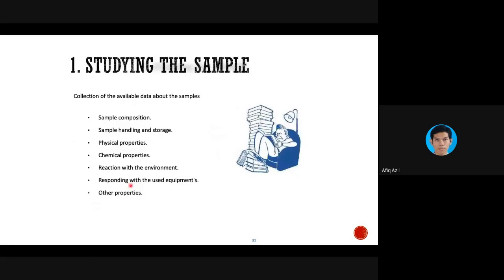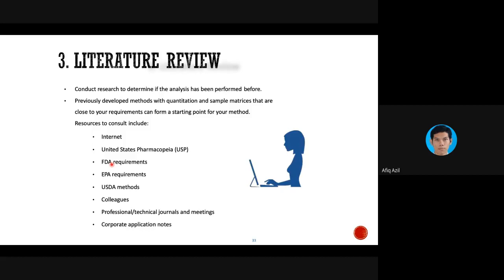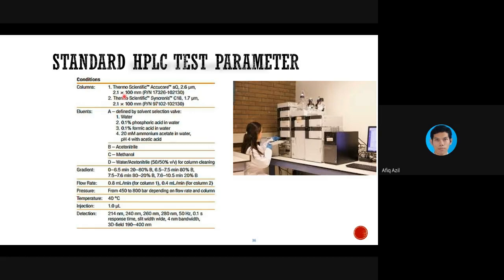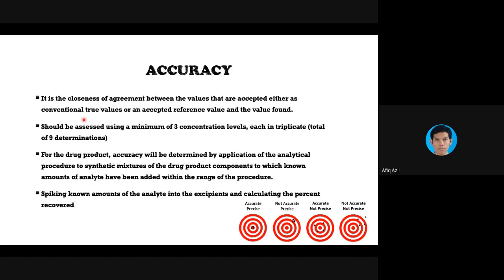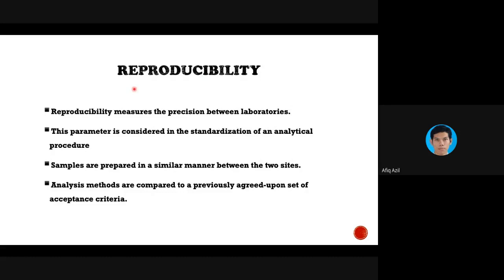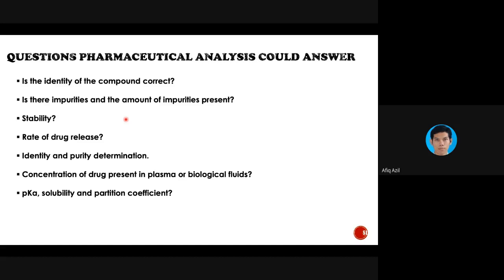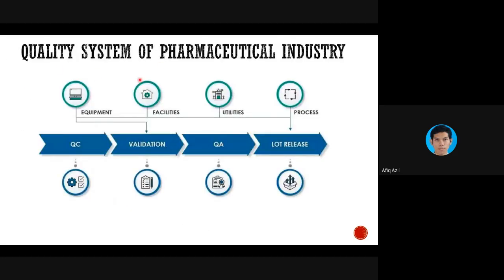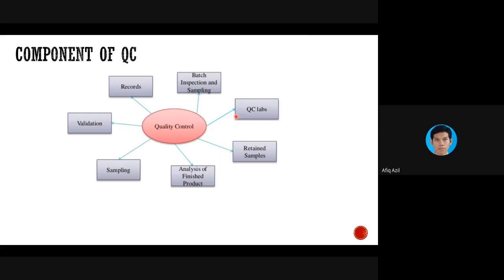Introduction to Pharmaceutical Analysis (Pt. 2)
This is a lecture on the Introduction to Pharmaceutical Analysis (Pt. 2) for BPH 2184, KPJUC